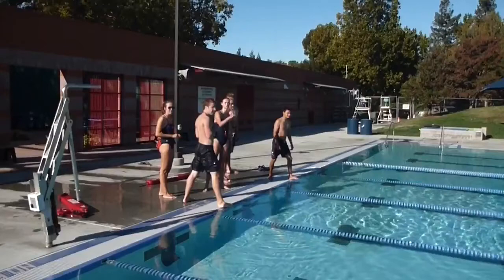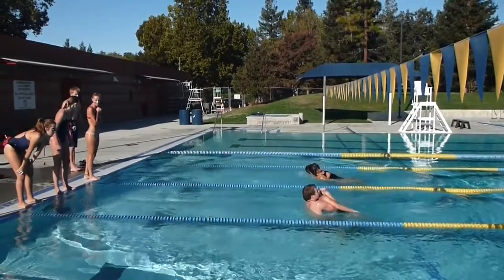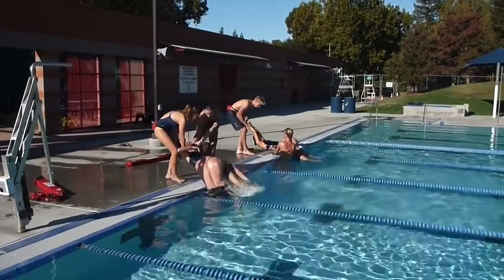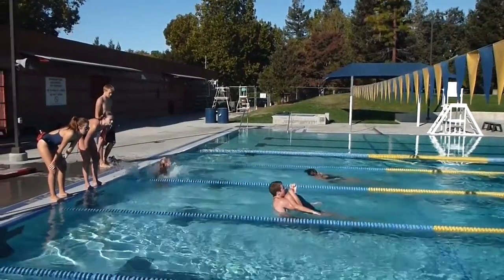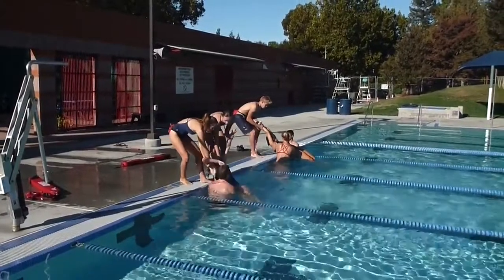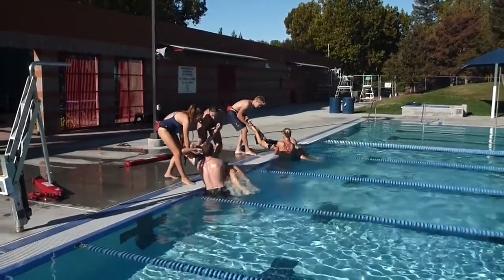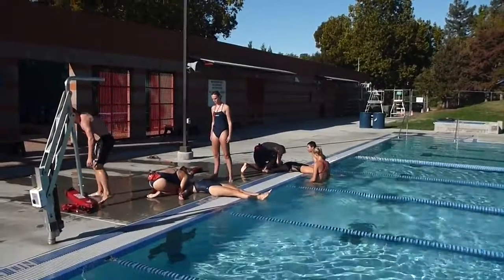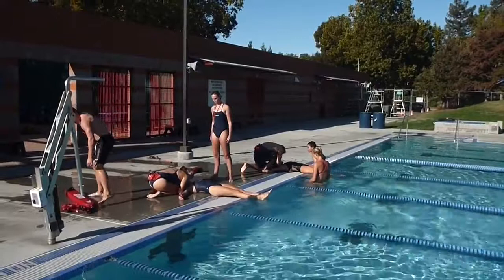Lifeguarding Drill: Instructor Feedback on a Rapid Extrication with No Backboard 2 of 2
This video provides feedback for the benefit of new lifeguard instructors and in-service trainers. The topic is rapid extrication of a passive non-spinal victim in shallow water from a lap pool. No backboard is used.